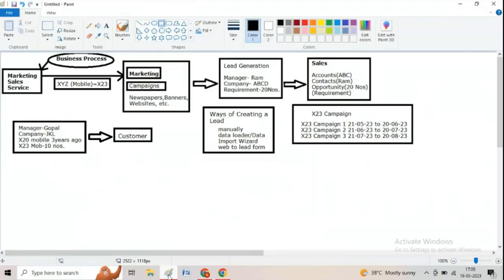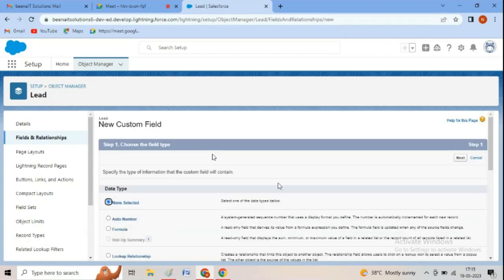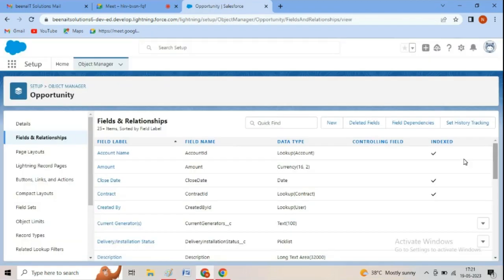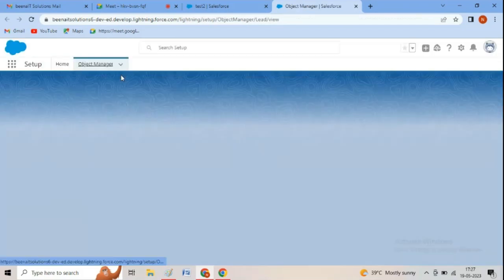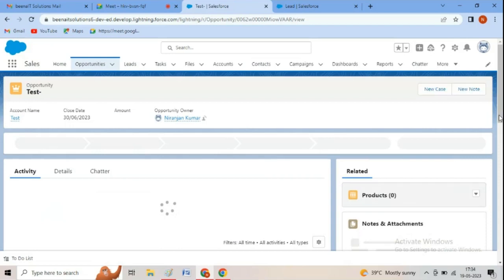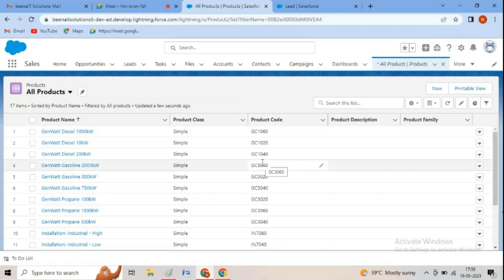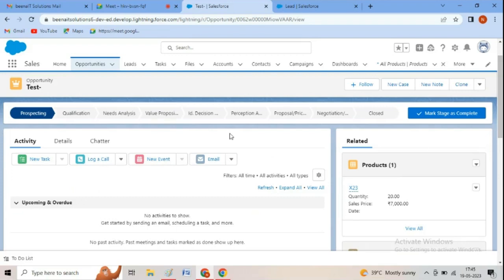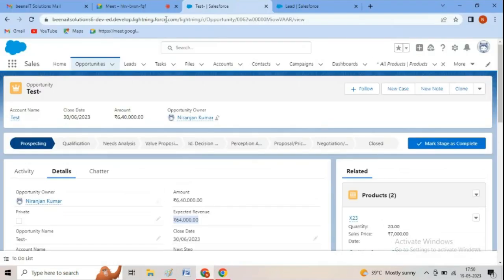Day 30 | Business Process In Salesforce | Part 2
Salesforce Business Process | Marketing | Sales | Service | Marketing Strategy | Sales Strategy | Lead Generation | Lead Conversion | Opportunities